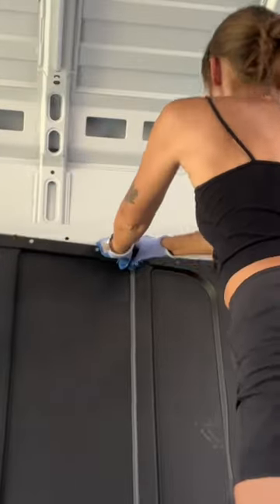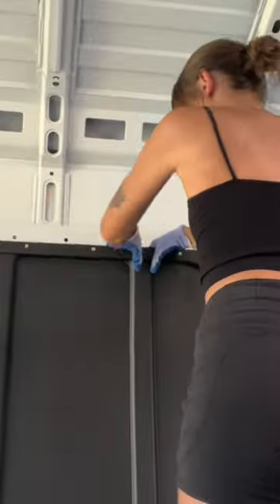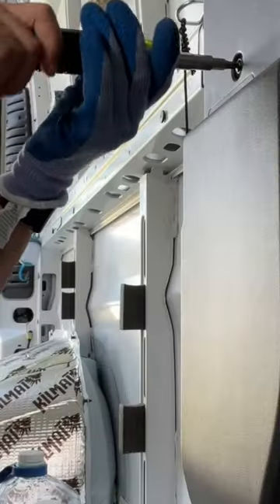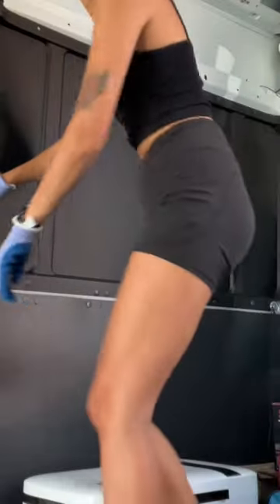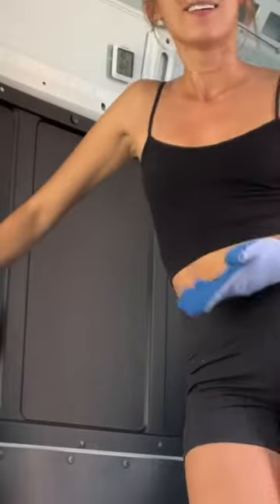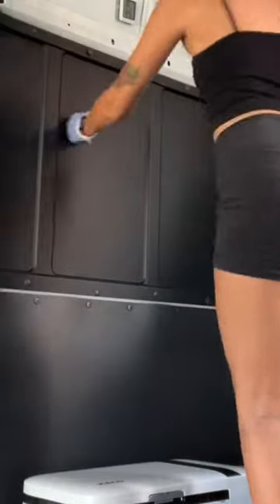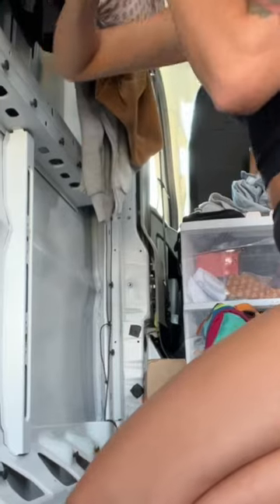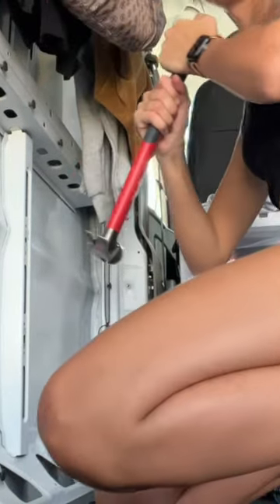The first steps